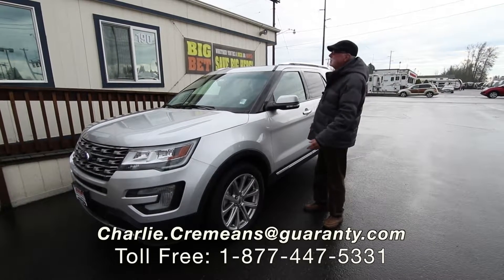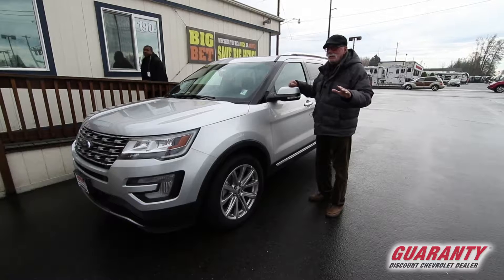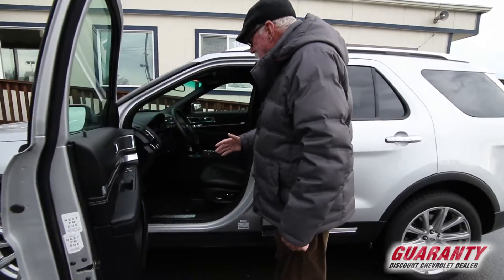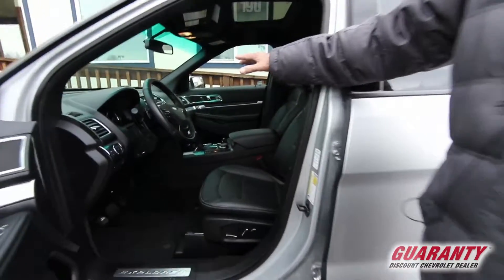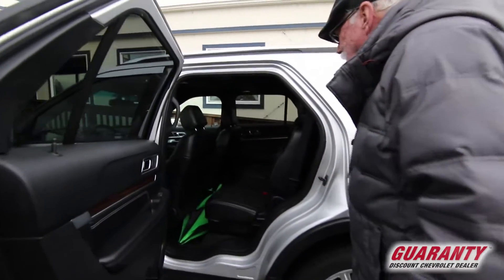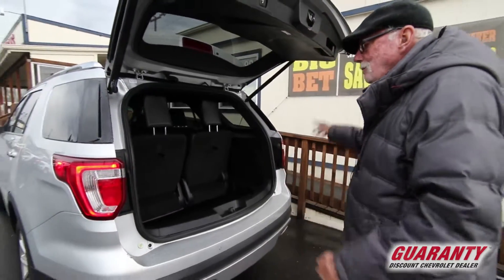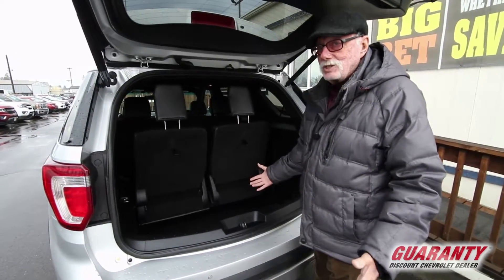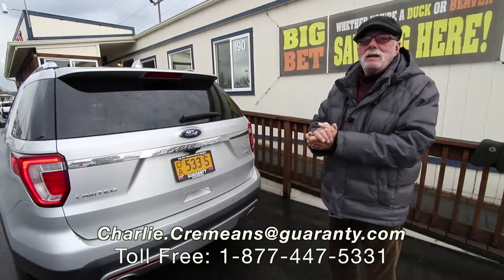2017 Ford Explorer 4x4 Limited • GuarantyCars.com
This is a 2017 Ford Explorer with only 25,192 miles. This vehicle has a Ingot Silver Metallic exterior. This vehicle is in excellent condition and has been well taken care of. The Ford Explorer comes equipped with a Automatic 6-Speed transmission. CARFAX 1 owner and buyback guarantee!!

Here at Guaranty Chevrolet, we pride ourselves on being extremely competitive with the going prices on all our vehicles. We will give you a fantastic deal and you will receive a one of a kind experience and five star customer service from our friendly staff here at Guaranty.

We encourage you to call with any questions you have. All Trade in's are welcome, and we pay top dollar. Also, if you need help getting financing secured let us know! Remember, 'Eggs are cheaper in the country, and so are cars and trucks.' Give us a call today or stop by the dealership! We are located at 20 Hwy 99 South in Junction City, OR 97448.

Standard features include:
• Leather seats,
• Navigation system - With voice activation,
• Bluetooth,
• Automatic Transmission,
• Compressor - Intercooled turbo,
• 4-wheel ABS brakes,
• Rear air conditioning - With separate controls,
• Multi-function remote - Windows,
• Remote engine start,
• 3.5 liter V6 DOHC engine,
• Head airbags - Curtain 1st, 2nd and 3rd row,
• Passenger Airbag,